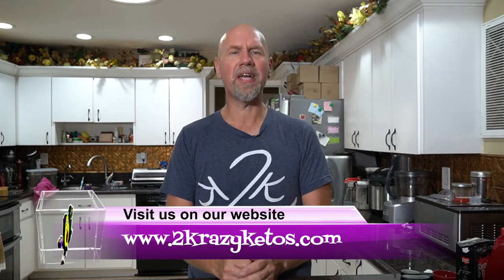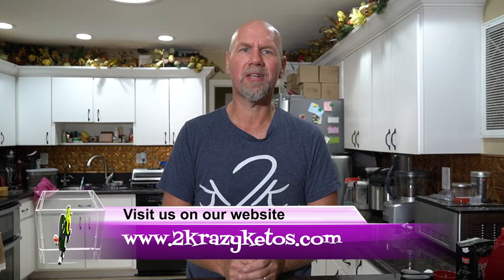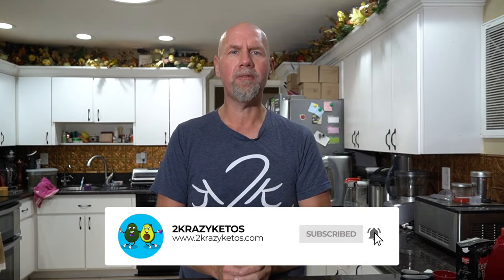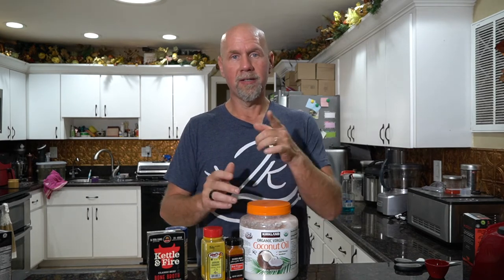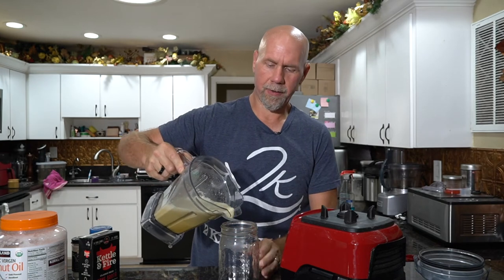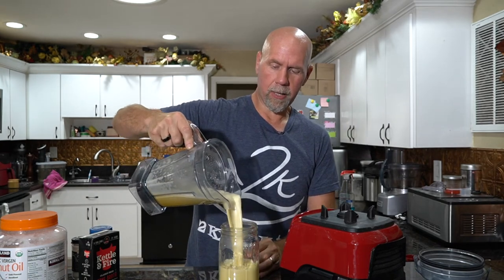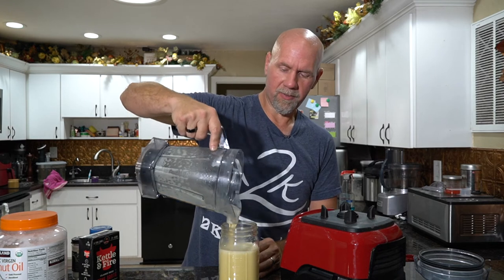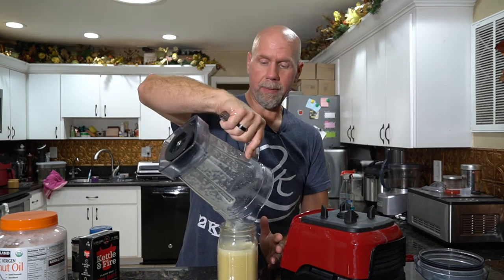How to break an extended fast | Bulletproof bone broth recipe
Whenever we do an extended fast, we like to break it with a bulletproof bone broth.  Every ingredient we use has a purpose.  Coconut oil for gut health and mcts, cream of tartar for potassium, tumeric for inflamation and cayenne pepper for some heat.

2krazyketos is a participant in the Amazon Services LLC Associates Program, an affiliate advertising program designed to provide a means for sites to earn advertising fees by advertising and linking to amazon.com.